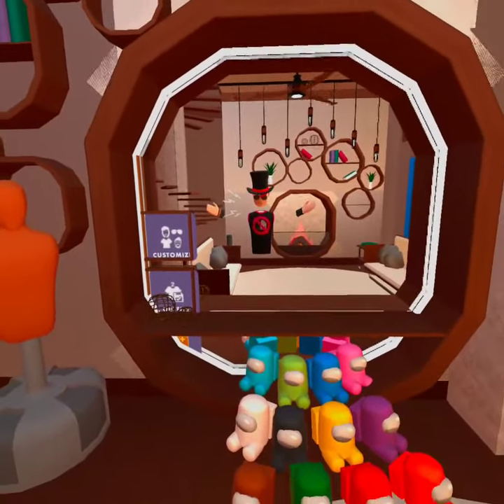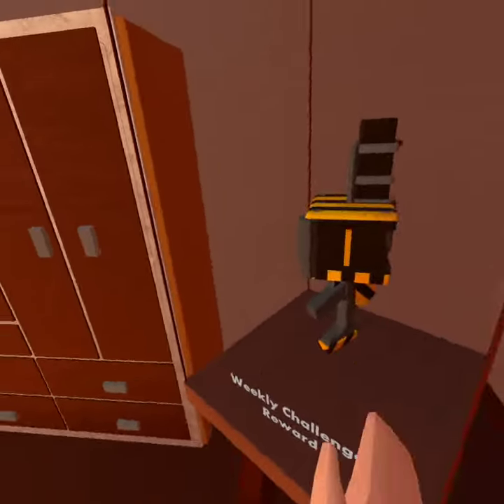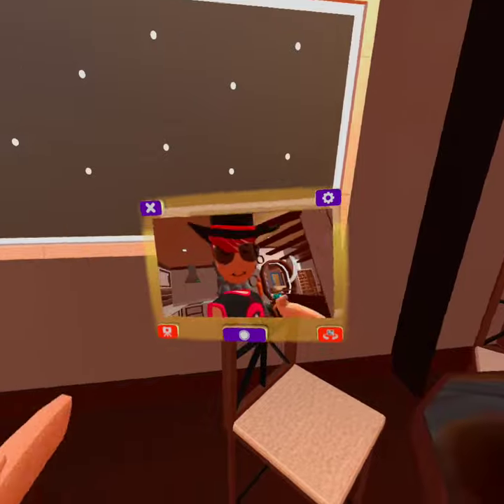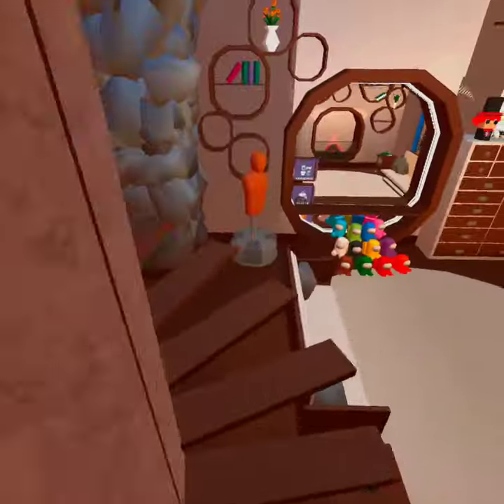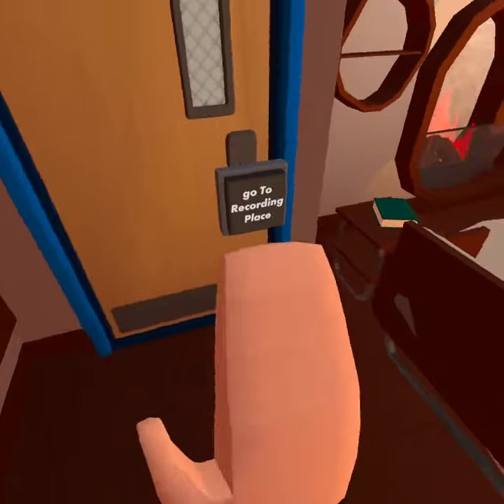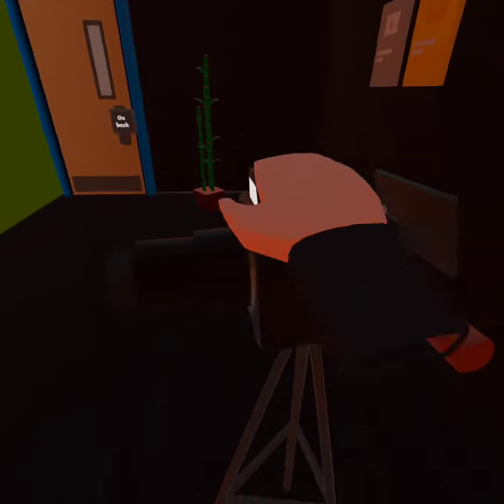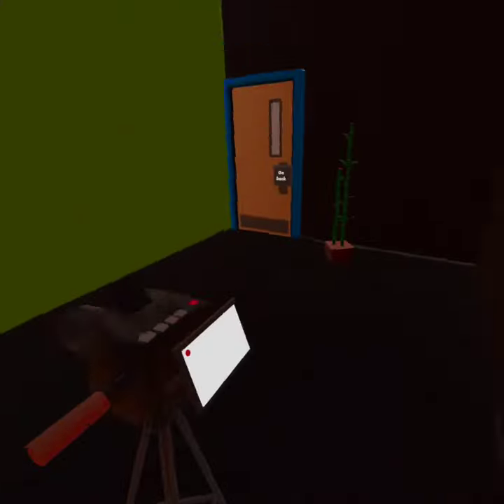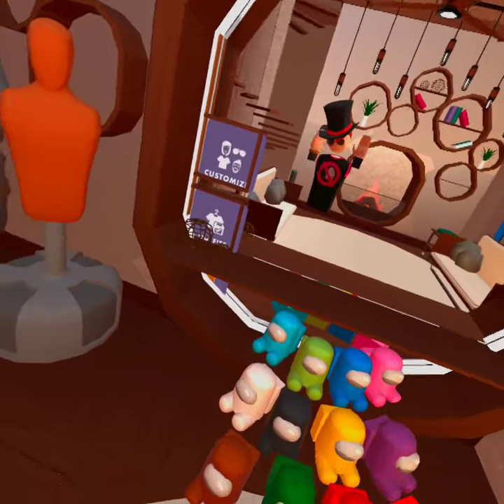My new Rec Room Dorm Room tour-Rec Room Vr!